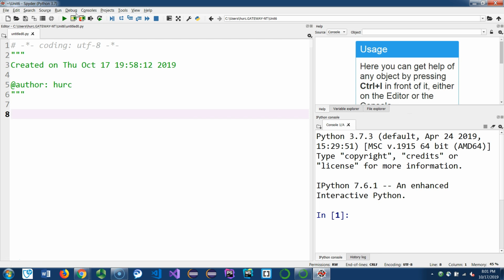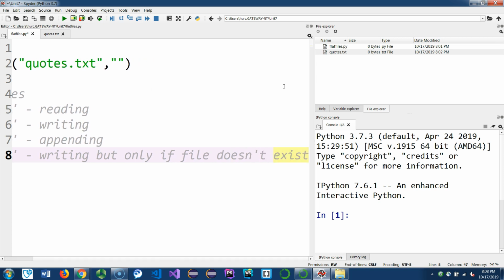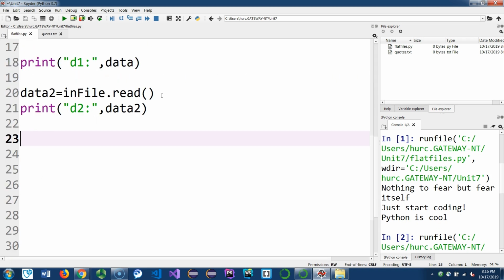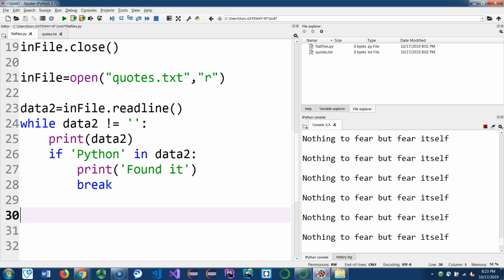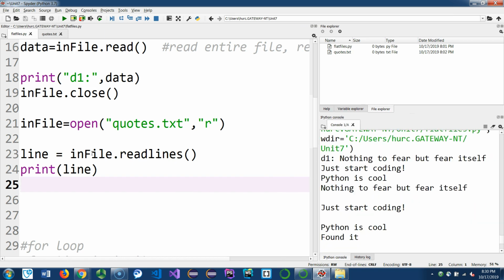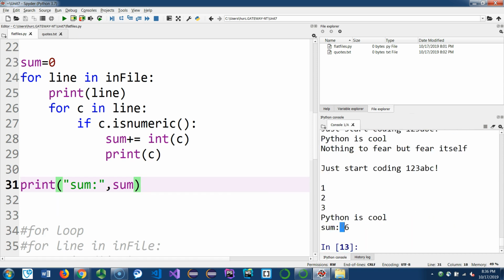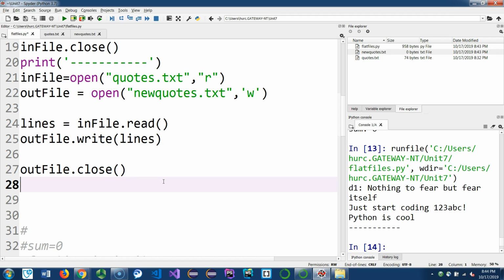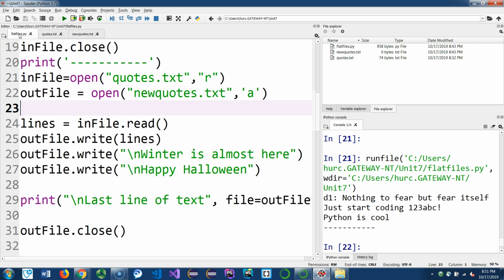Python: Intro to Text Files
In this video, you'll be introduced to text files (or flat files) and how to read/write text files using Python.